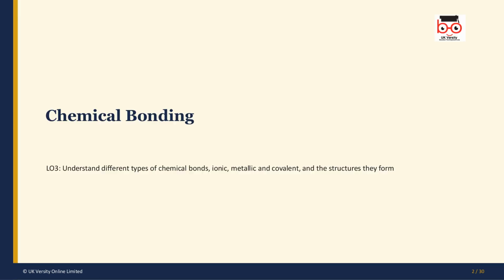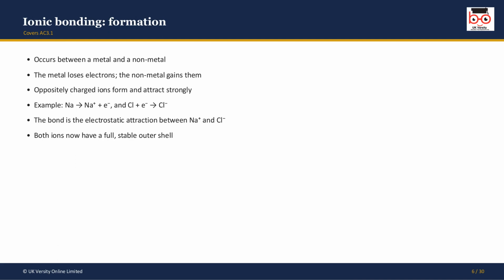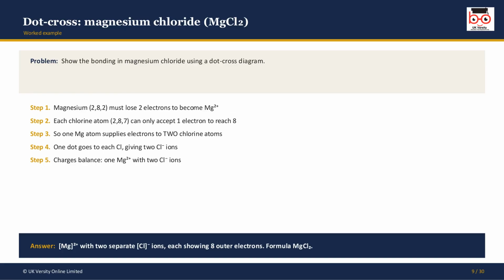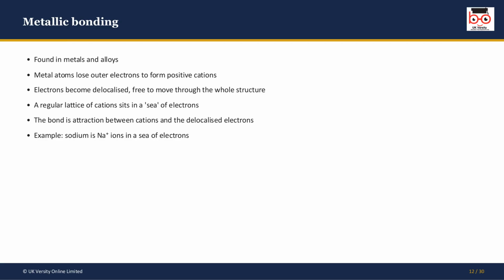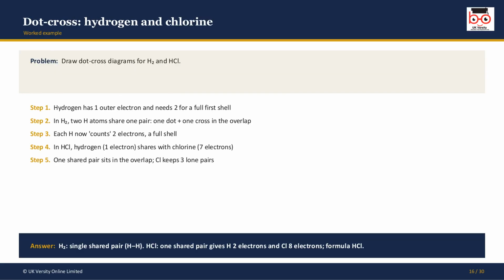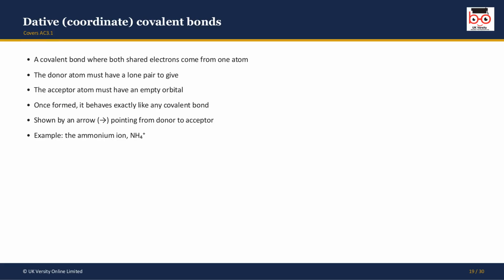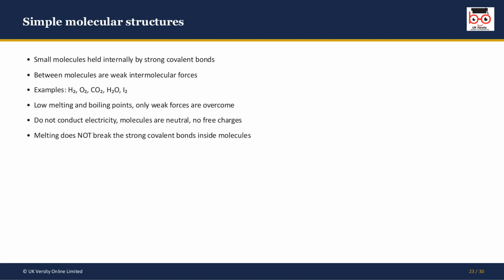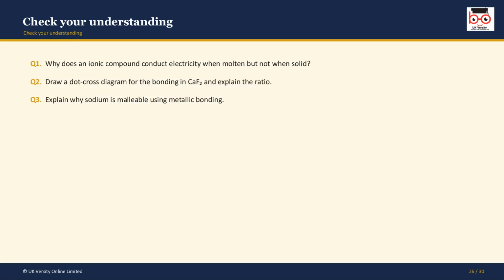LO3 - Introduction to Engineering Science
"Work & Energy — explained clearly for the Ascentis Access to HE Diploma in Engineering Science from UK Versity.

Module: Introduction to Engineering Science
LO3: Work & Energy